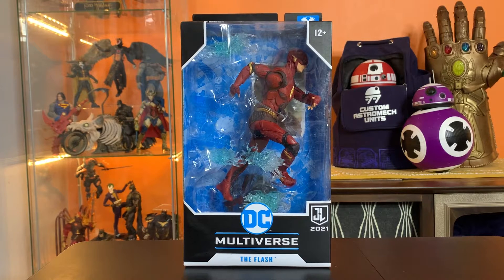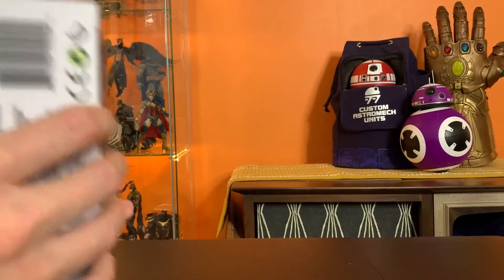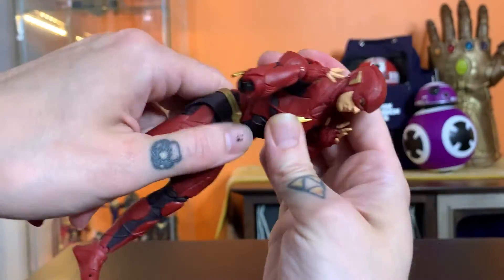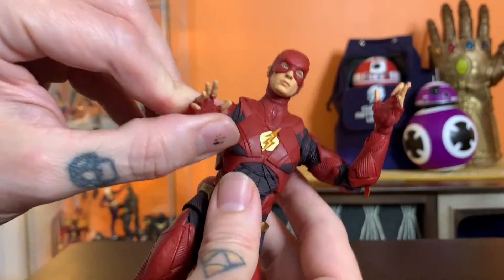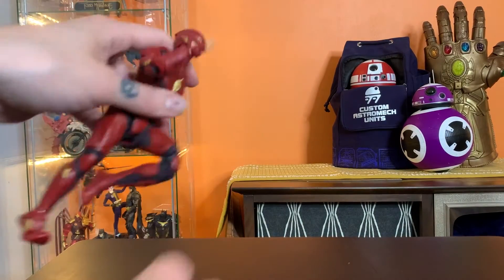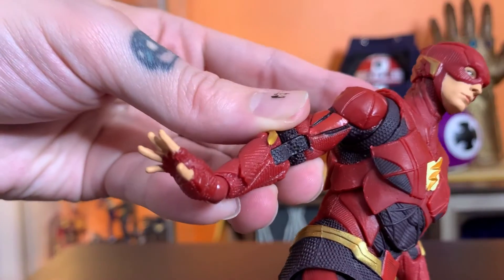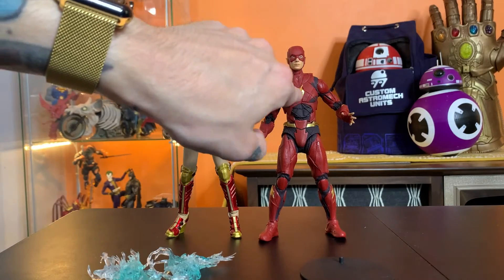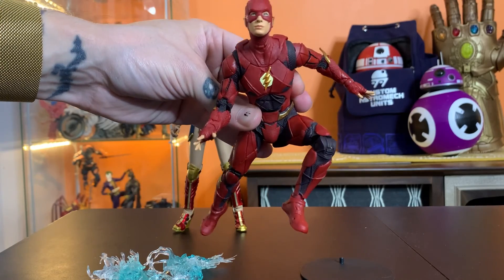DC Multiverse | The Flash | McFarlane Toys | Snyder Cut Justice League 2021 | Unboxing & Review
First review for the new Snyder Cut wave from McFarlane Toys DC Multiverse line, here is the Ezra Miller Flash.